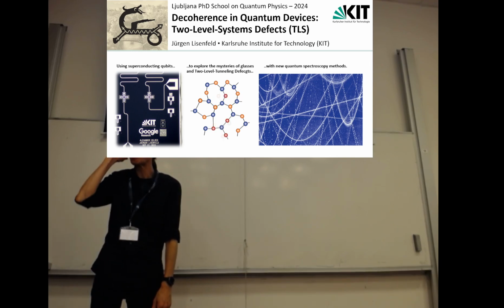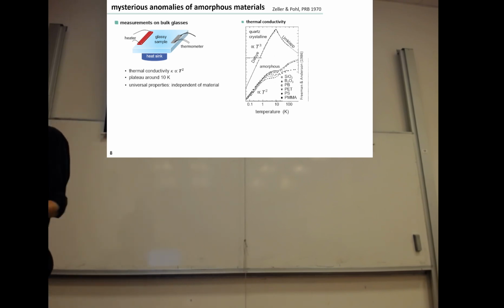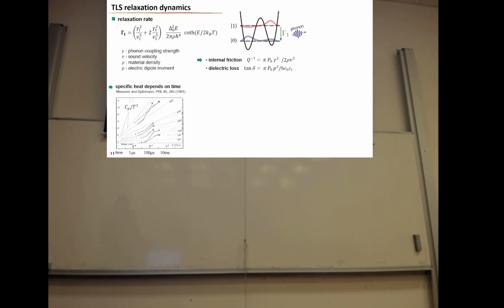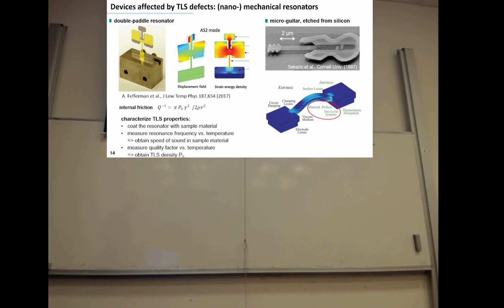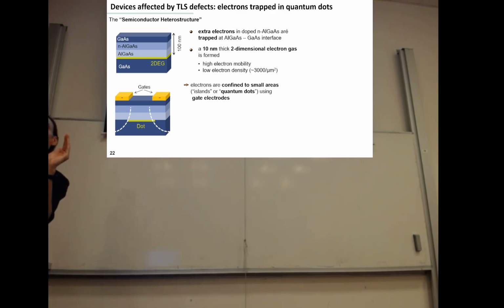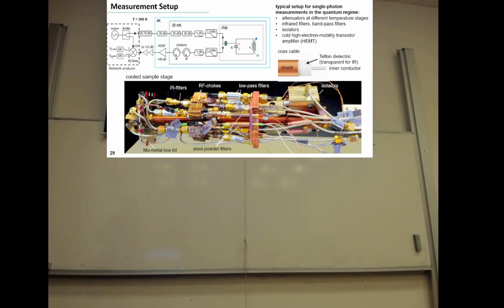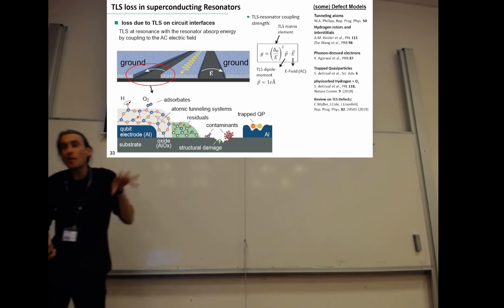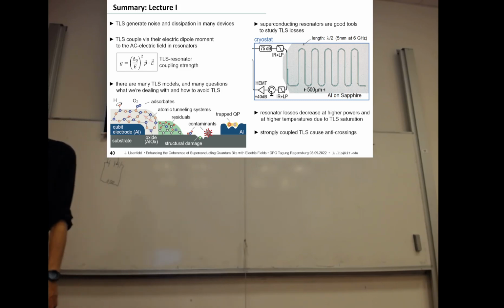Jürgen Lisenfeld. TLS & Decoherence - Experimental. Lecture 1.